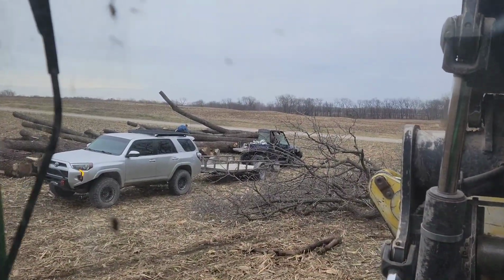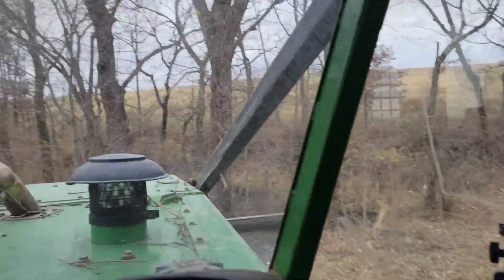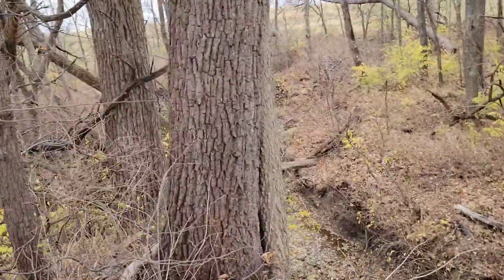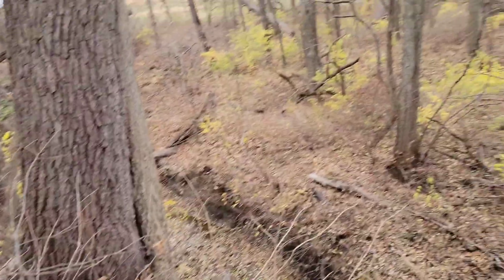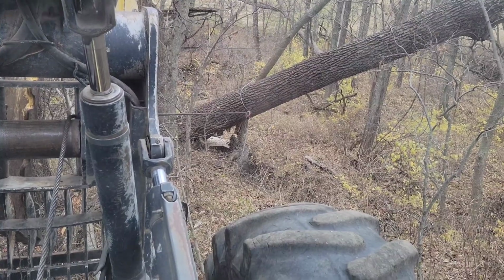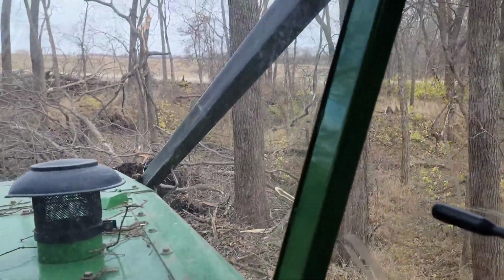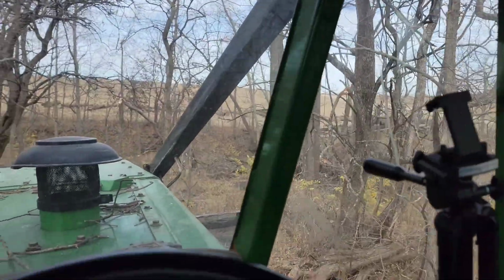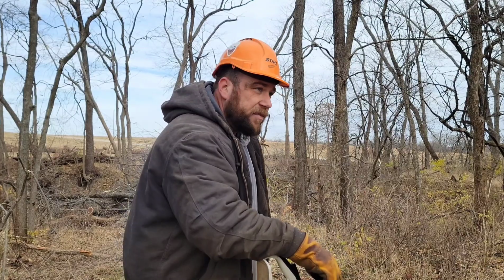Duel Arch, but we still need the Winch